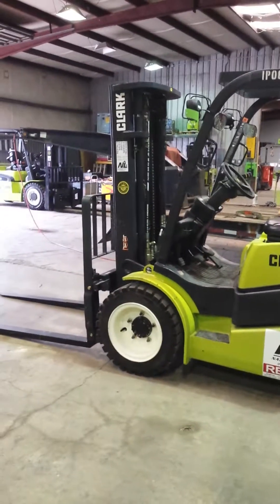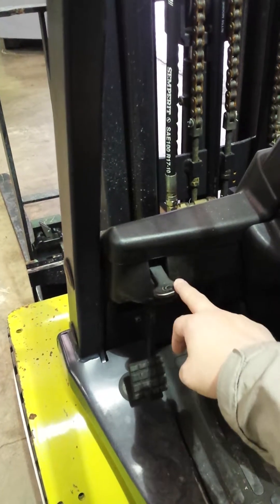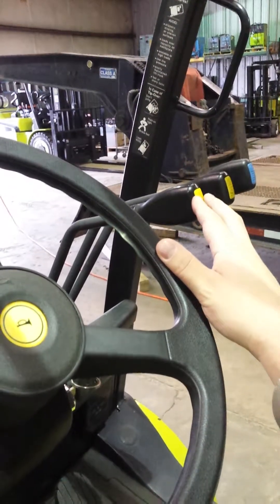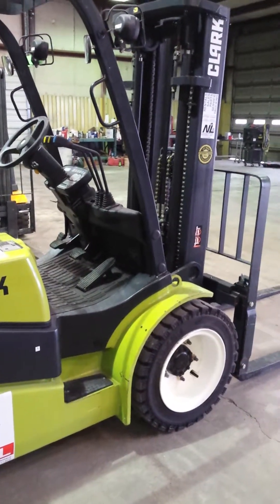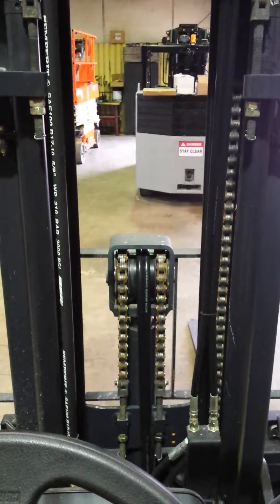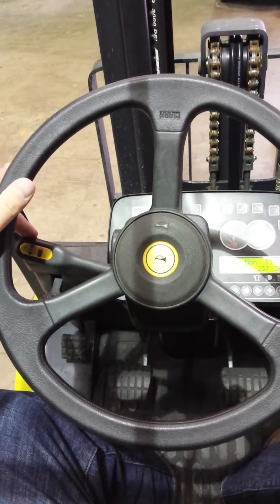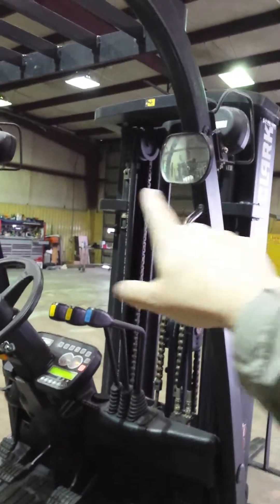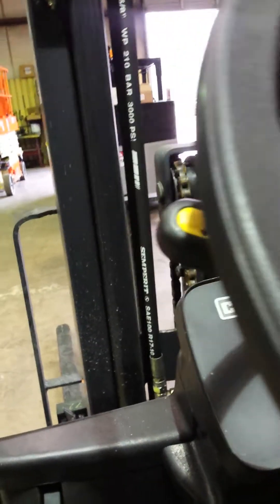096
Clark C30L Pneumatic Tire Forklift

for more information.